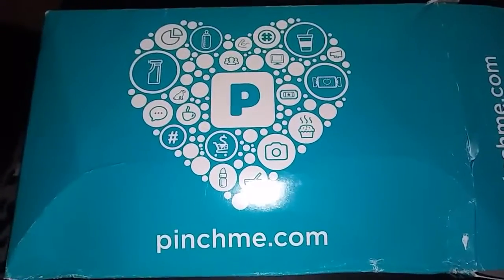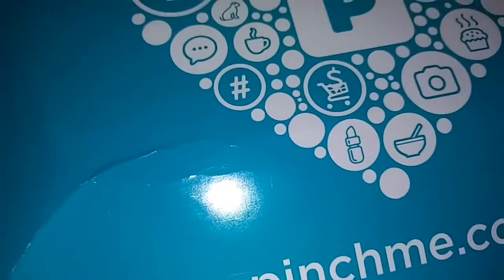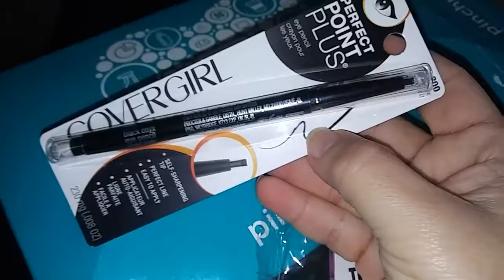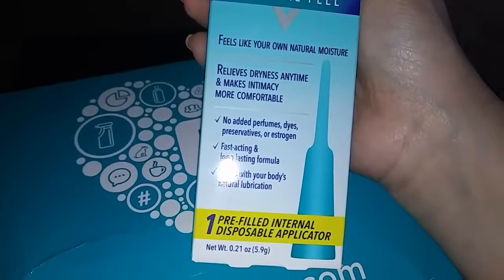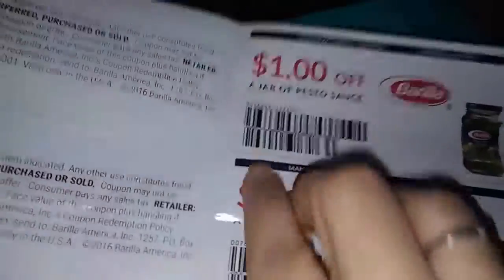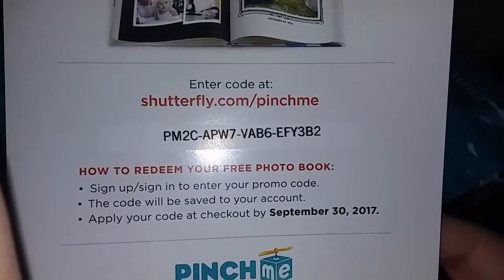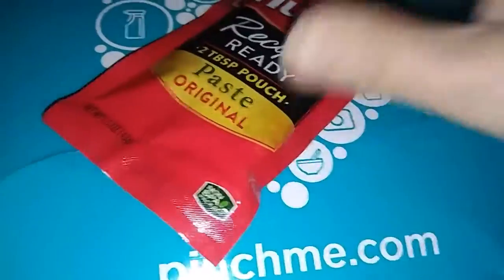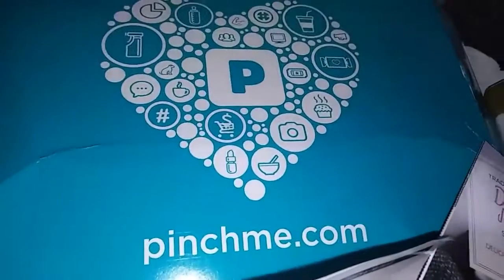My Pinch Me Samples Box